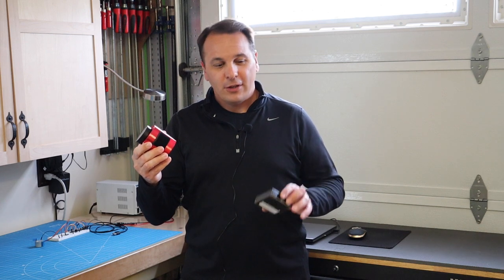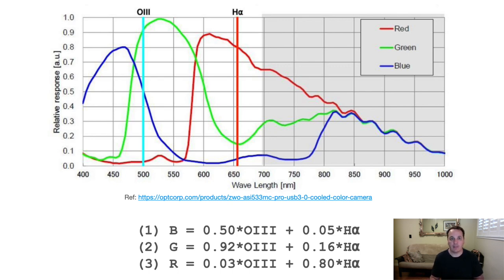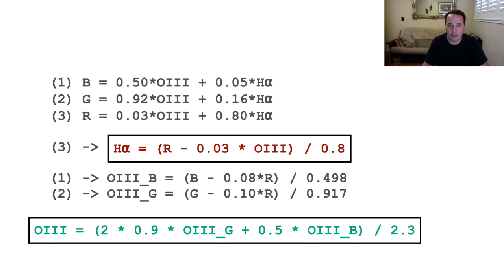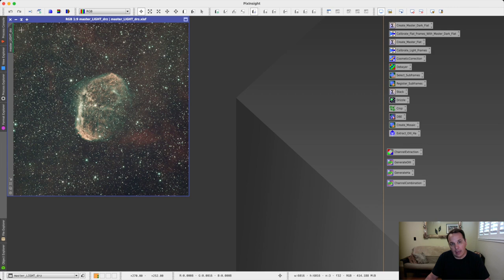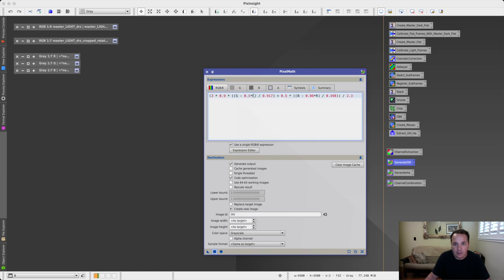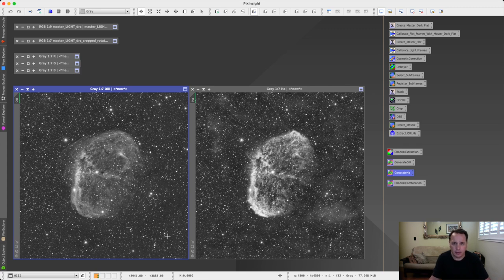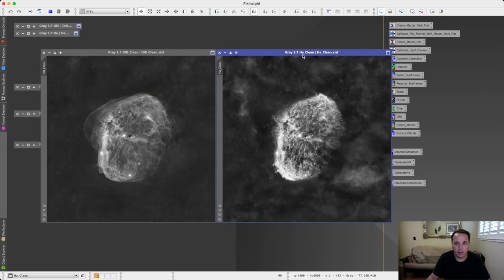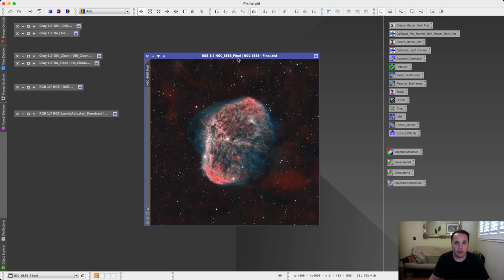New OSC Narrowband Processing Technique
DESCRIPTION:
In this video, I present a new, innovative processing technique for narrowband targets when using an OSC (One Shot Color) camera.